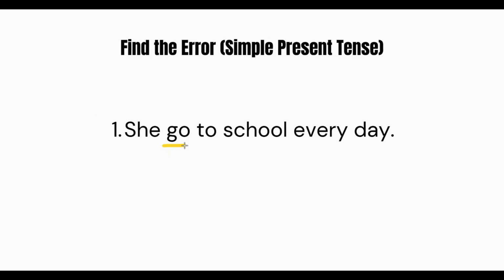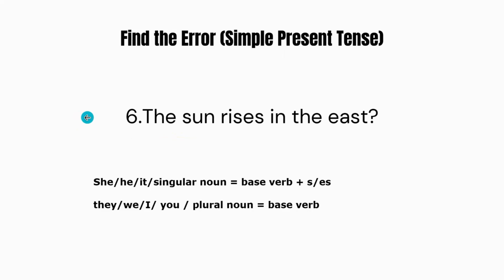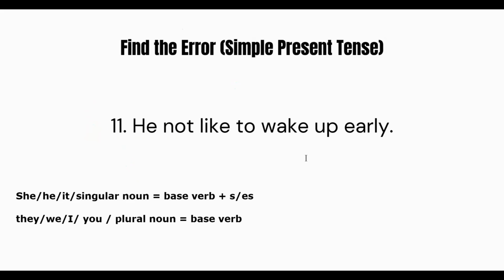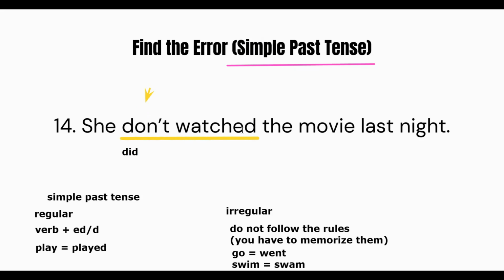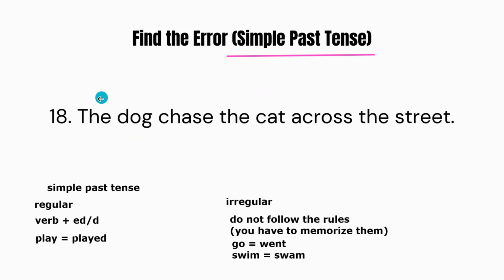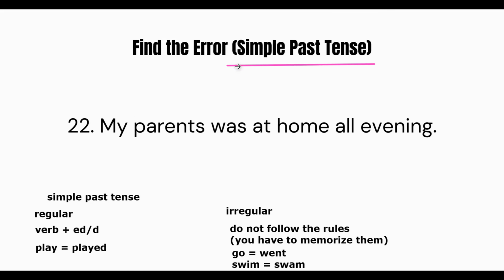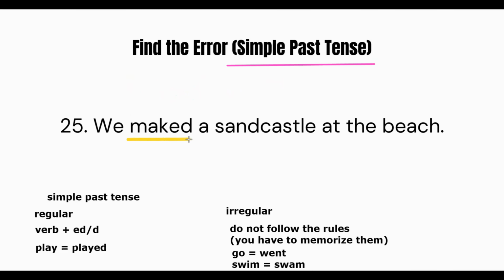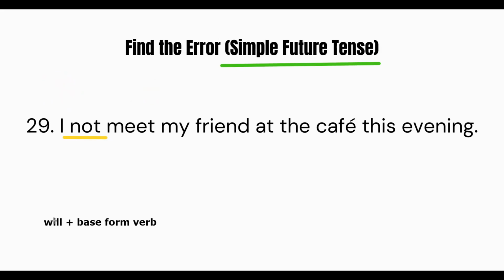English Grammar revision for Beginners: Simple tenses (30 QUESTIONS)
This is a grammar quiz that focuses on the present simple, past simple and future simple tenses. This quiz is great for beginners or intermediate English learners. It is a 'find the error' quiz, which means that students will have to find the mistake in each sentence. Teacher Kuvi, reads the sentence that goes through the correction and also explains the different grammar rules related to the correction. The purpose of this quiz is to assess the learner's understanding of the different simple tenses. It's a great way for learners to test their English grammar knowledge, review the different grammar rules as well as fill any gaps that they might have with regards to the simple tenses in English.

Time stamps:
00:00 Simple Present Tense
13:30 Simple Past Tense
27:49 Simple Future Tense